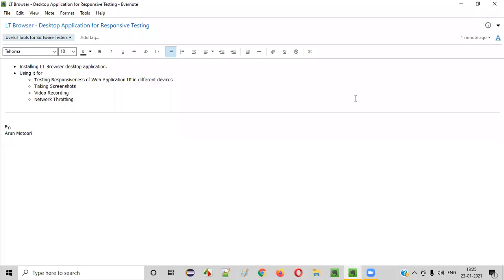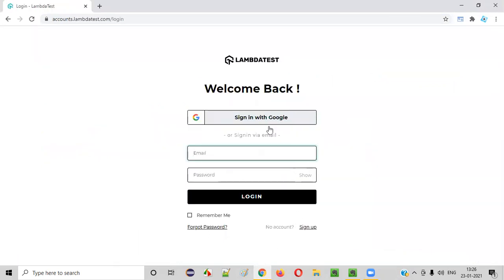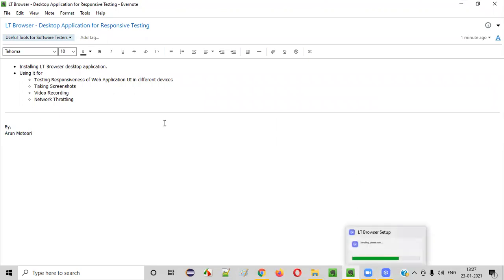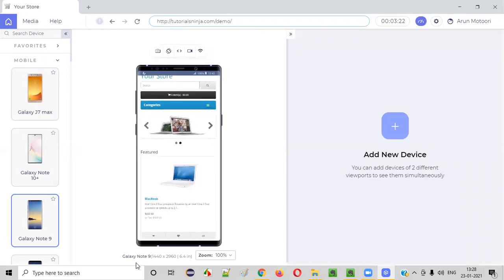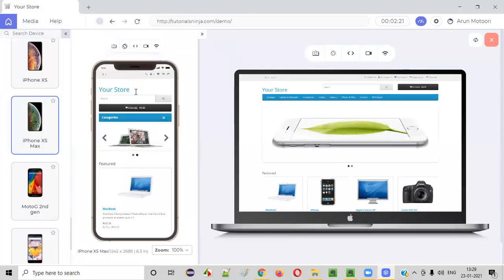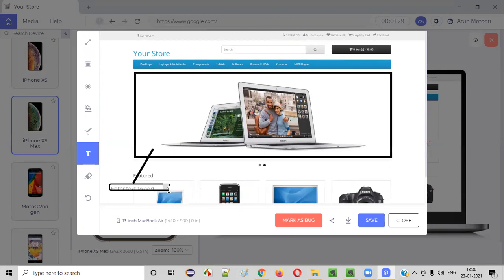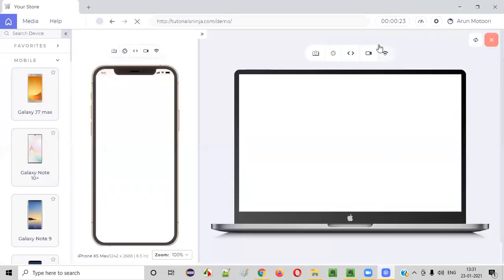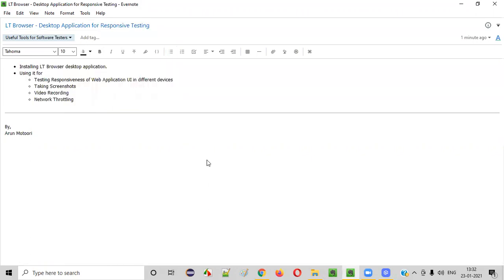LT Browser - Desktop Application for Responsive Testing (Advanced)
In this video, I have explained one of the useful tools for Software Testers i.e. LT Browser for performing Responsive Testing.

LT Browser is a Desktop Application which can be installed in our machine for performing Responsive Testing of Web Applications across different devices.